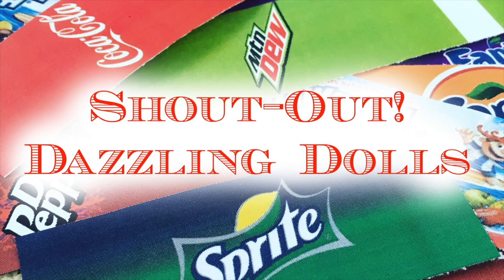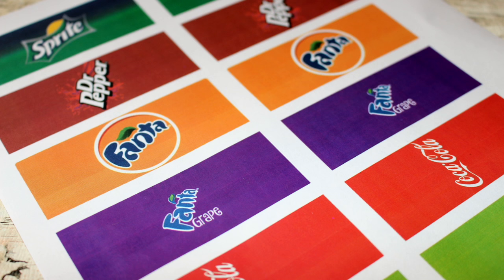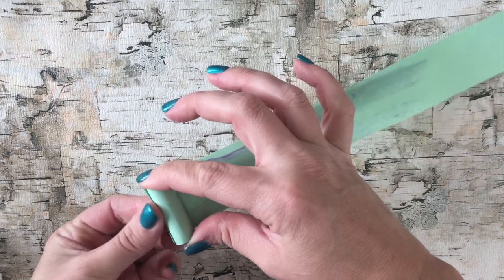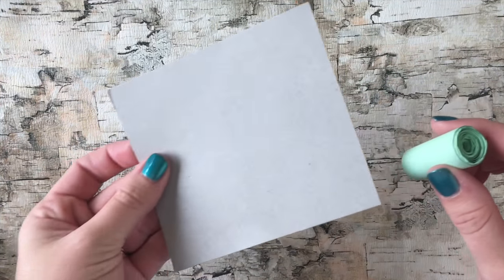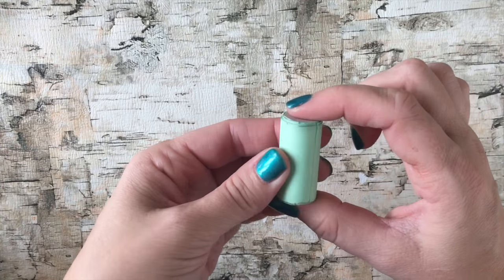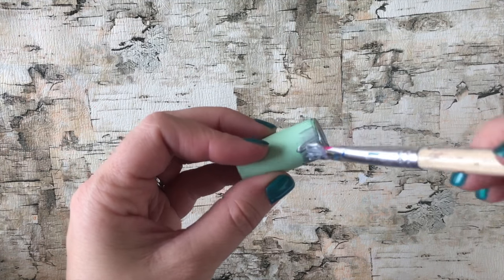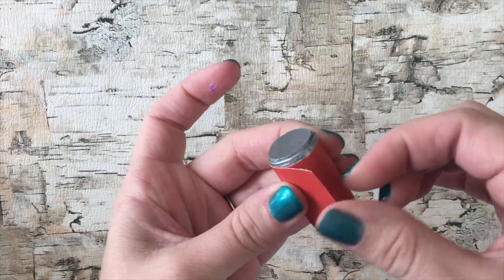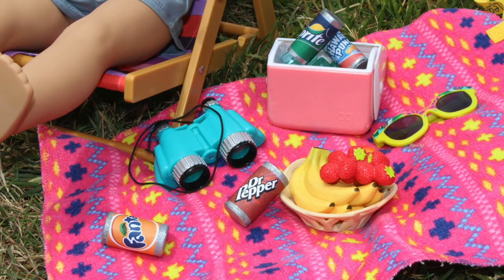DIY Soda Cans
I crafted these DIY American Girl Doll Soda Cans. This fun doll craft is easy to make. We made these American Girl Doll Soda Cans the right size for our dolls to drink. We made doll Coca Cola, Sprite, Fruit Punch, Dr. Pepper and Fanta cans.